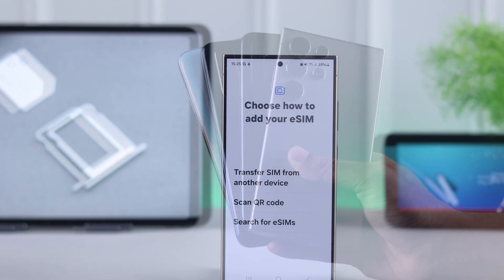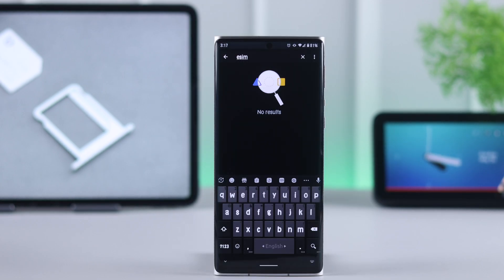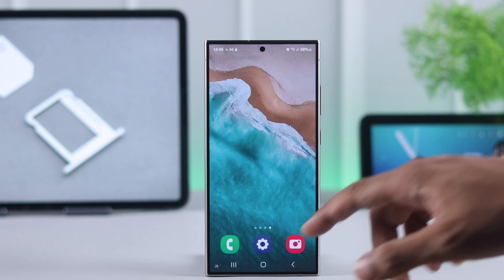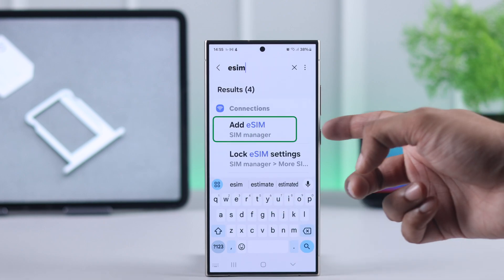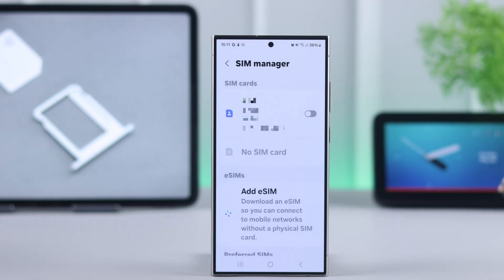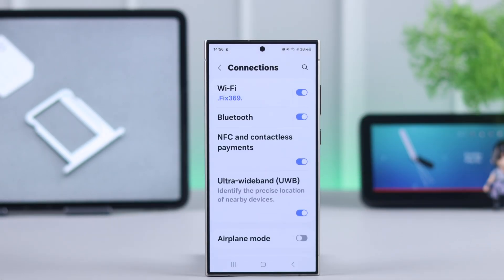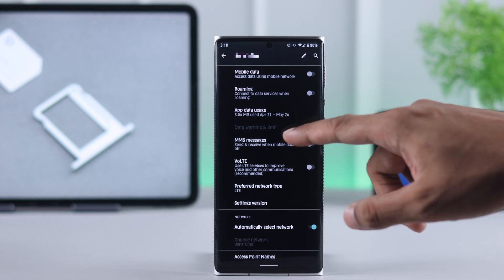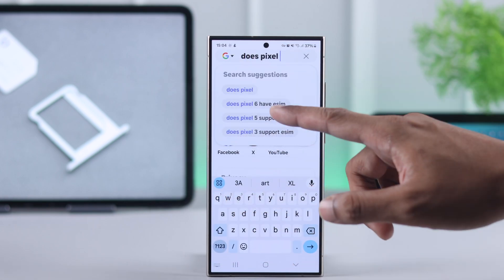How to Check if your Android Phone is eSIM Compatible!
Want to check if your Samsung Galaxy, Google Pixel, Motorola, Nothing, or any other Android Phone is eSIM Compatible? Don’t know how you can find out if your Android phone supports eSIM or not, then you’ve come to the right video.

In this video, we will show you 3 quick and easy ways to effectively know Android Phone eSIM compatibility.

0:00 How can you check if your Android Phone supports eSIM?
0:14 First Way: Search in Settings
0:40 Second Way: SIM manager
0:53 Third Way: Search Online